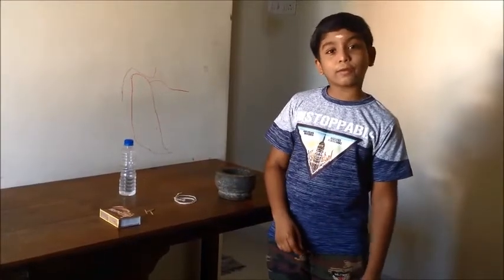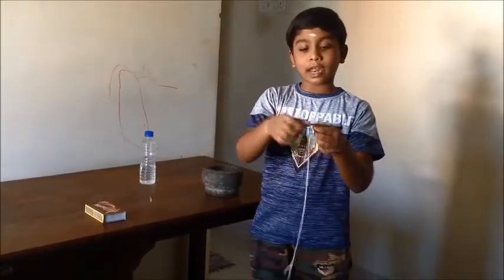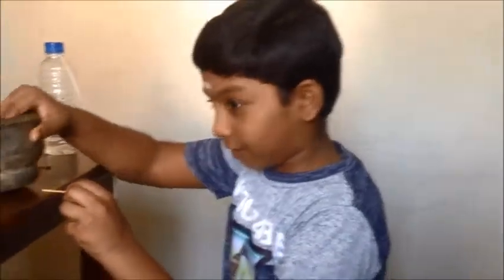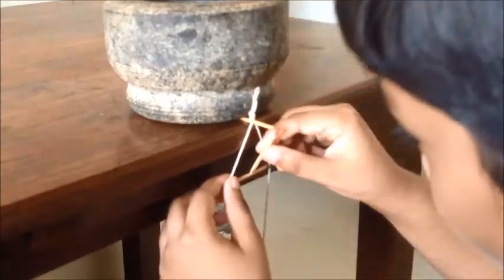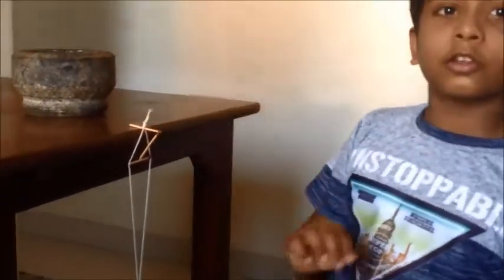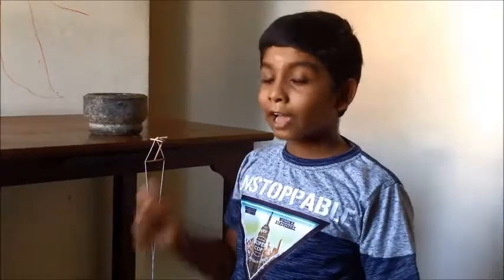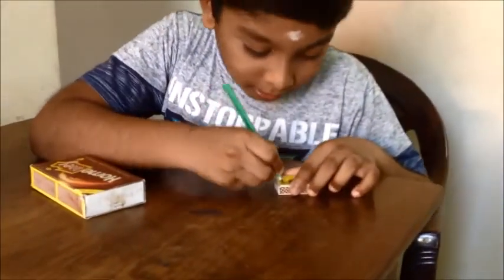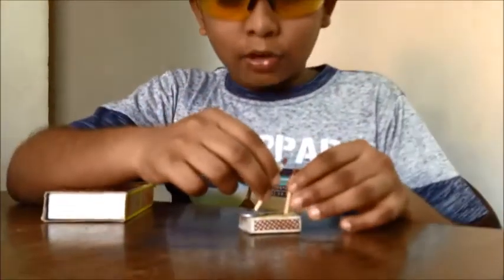How to balance a bottle with 3 matchsticks | Matchstick tricks | Learn with ami | Amizhthan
How to balance a bottle with 3 matchsticks | Matchstick tricks | Learn with ami |  B.M.Amizhthan

About this video: In this video I have shown 2 science experiments with matchsticks. How to balance a bottle with 3 match stick which is a pure balancing technique. And another experiment to show how to raise a match stick when heating the match stick.

Kindly click the below link to see some of my other videos...